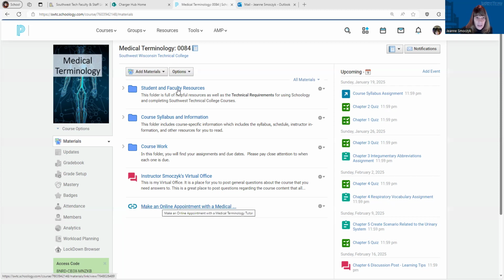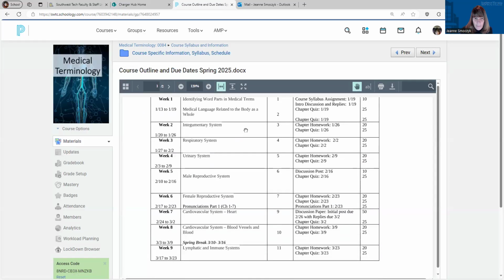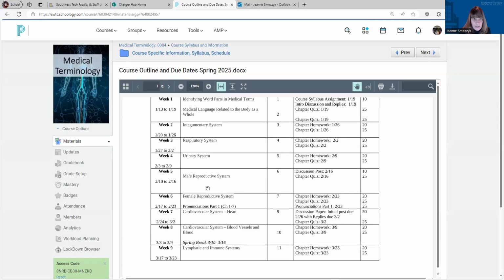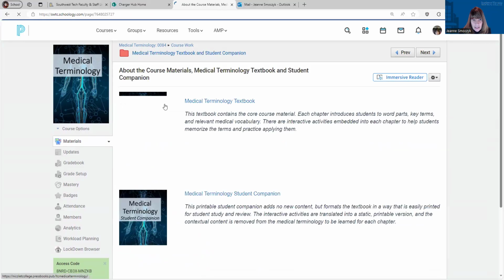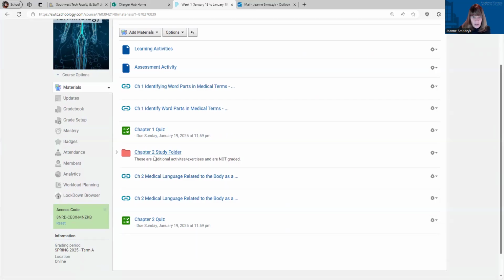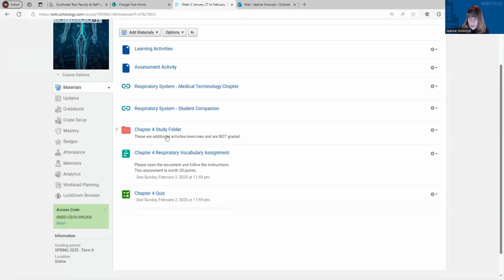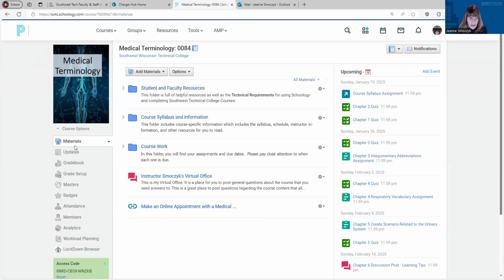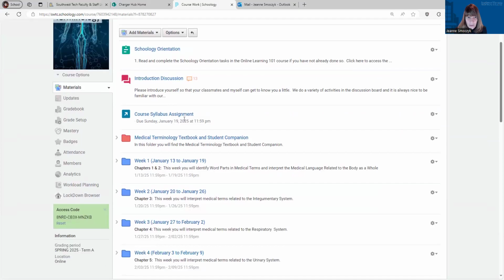Medical Terminology - Spring 2025 - Jeanne Smoczyk